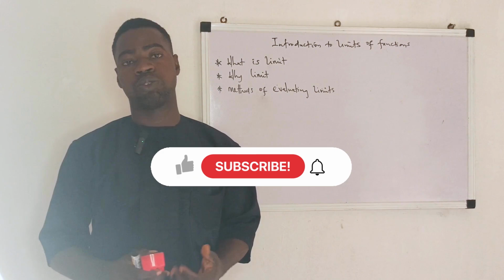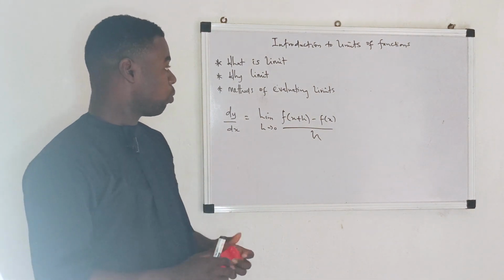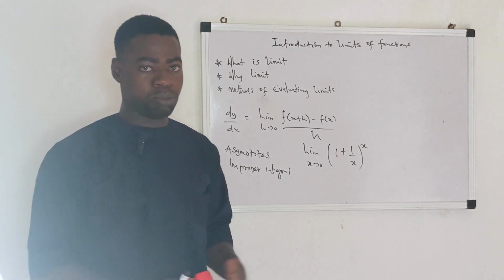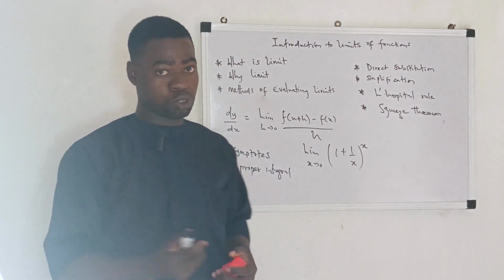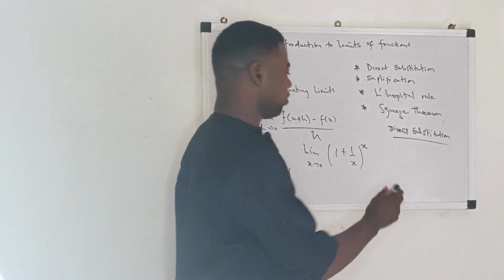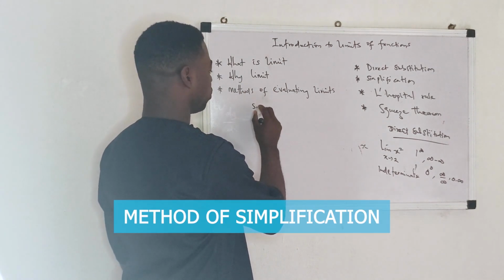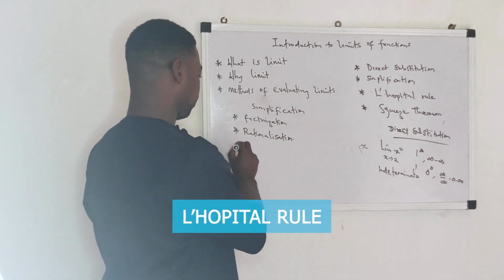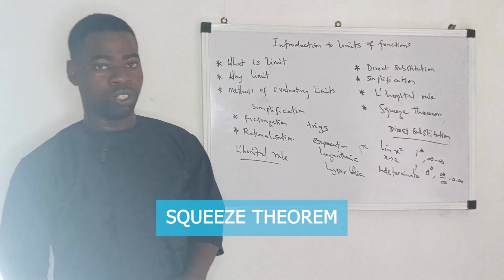Introduction to limits of functions by Sir X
Welcome to our video on Introduction to limits of functions! In this video, we' explore the fundamental concept of limits in calculus, covering:
- Why Limits?
- Methods of evaluating limits, including: Direct Substitution, Simplification, L'hopital rule, Squeeze theorem.
Whether you are a student looking to understand the basics of calculus or a math enthusiast wanting to refresh your knowledge, this video is perfect for you. By the end of this video, you'll have a solid grasp of limits and be ready to tackle more advanced calculus topics.

Perfect For:
- students of calculus
- math enthusiasts
- university students
- Anyone looking to understand the basics of limits